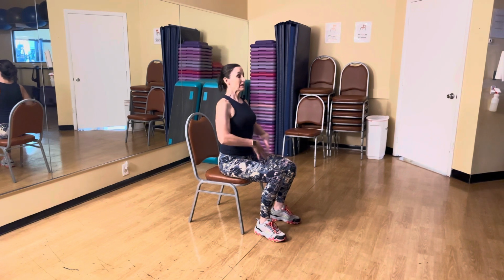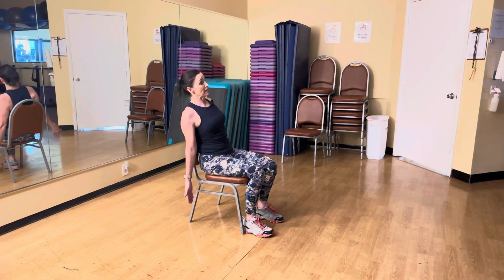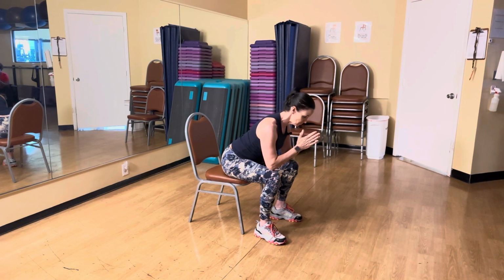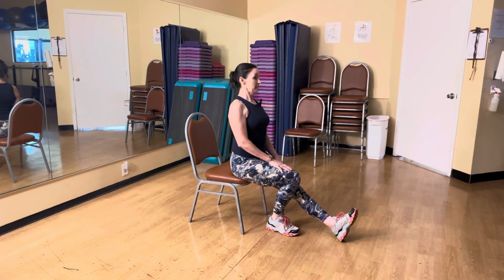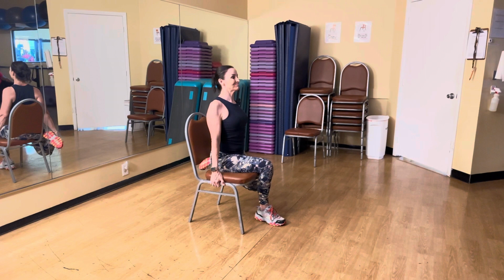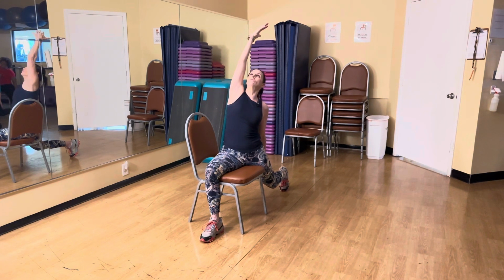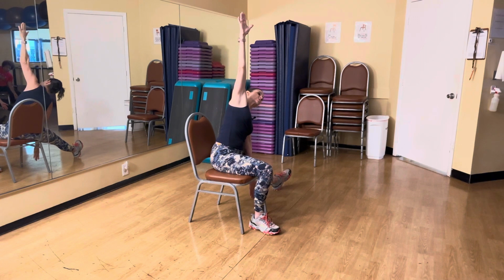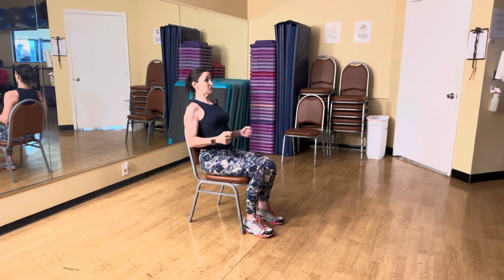Chair Yoga Stretch Relaxing Flow & Range of Motion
Gentle Chair Yoga for all levels recorded live in class setting.  New quadriceps (front of thigh) pose/stretch added today, along with warriors, triangles and other yoga poses. Great for seniors, beginners or anyone who wants lower back mobility and relaxation.

Not all exercises are appropriate for all people, so make sure you check with your physician before attempting any new exercise. Stay healthy and safe!

Podcast: Fit Girl Your Guide to Getting in Shape Each episode focuses on three fitness topics: Training, Nutrition and Motivation. You need all three to be your best! One of the longest running fitness podcasts! (Started in 2007).